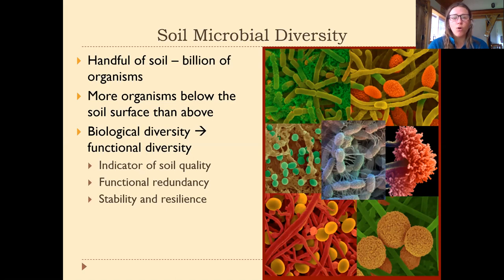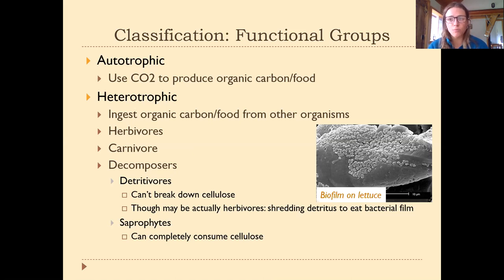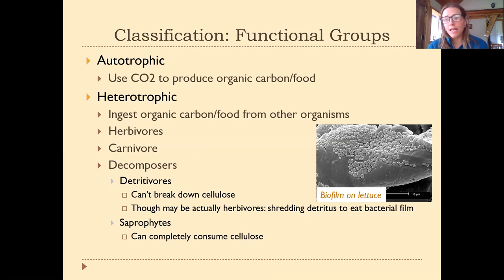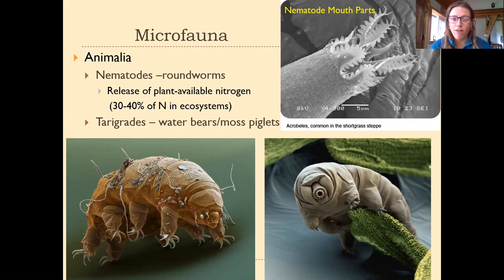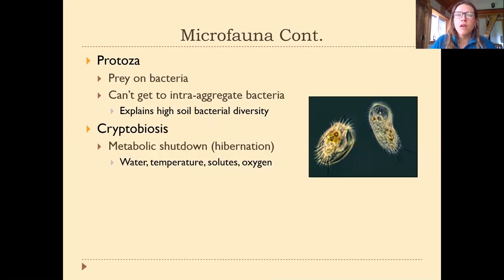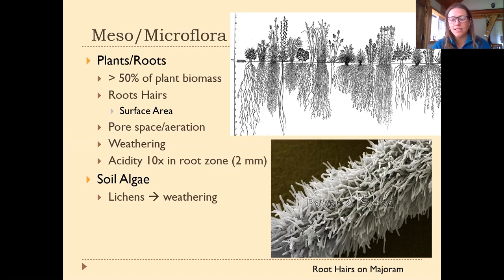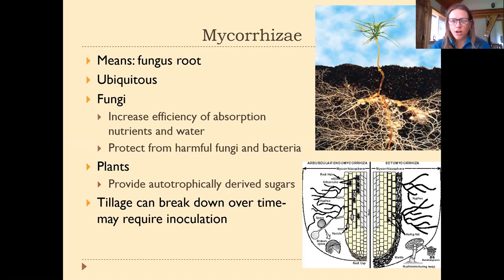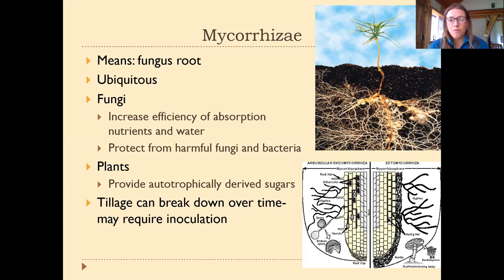Video Lecture on Soil Biology/Ecology